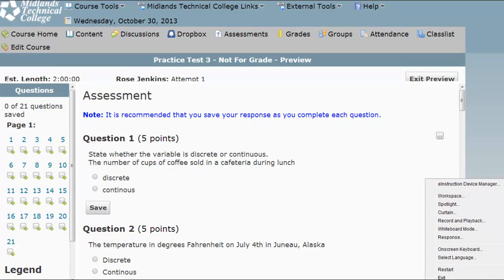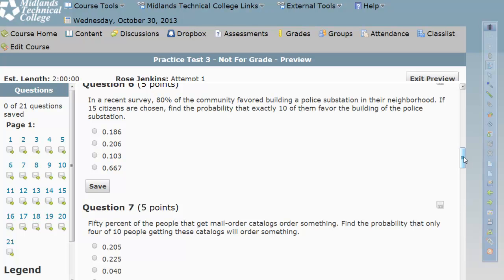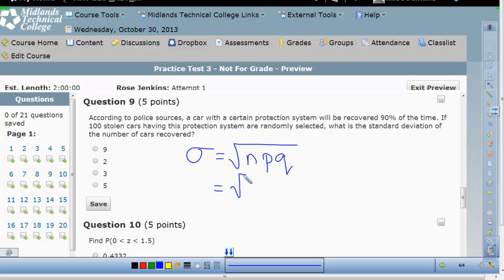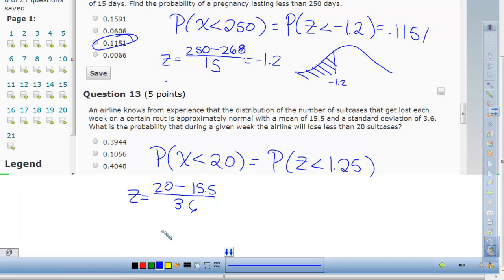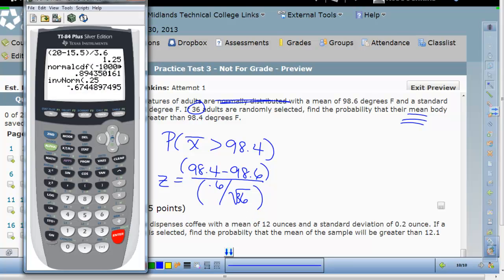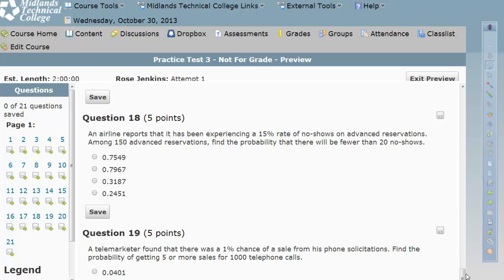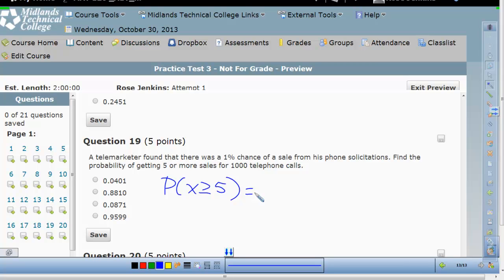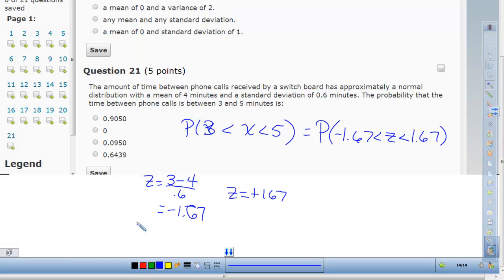Review Practice Test 3